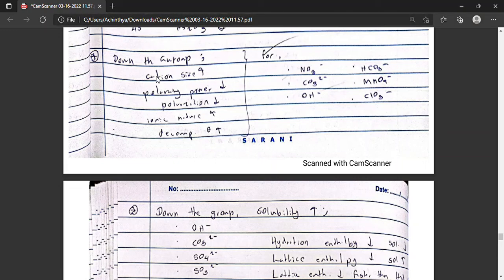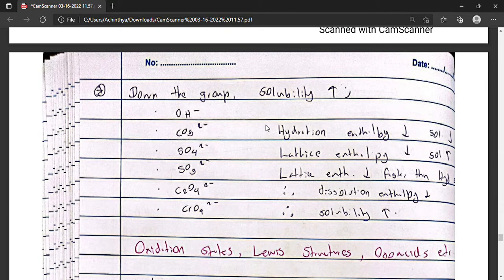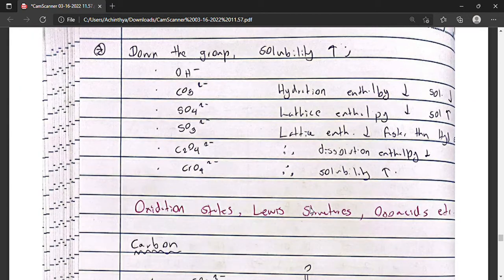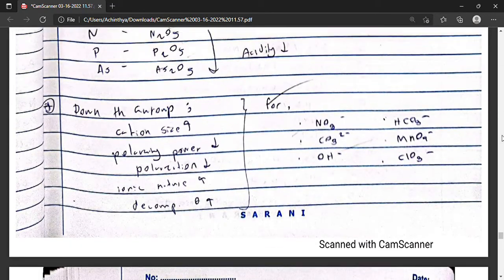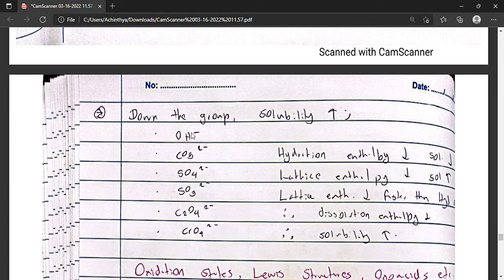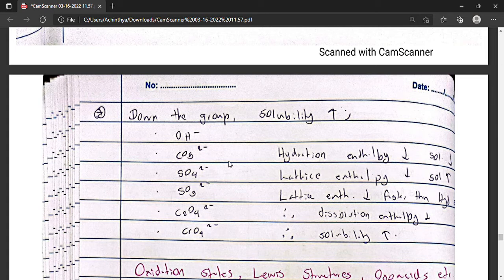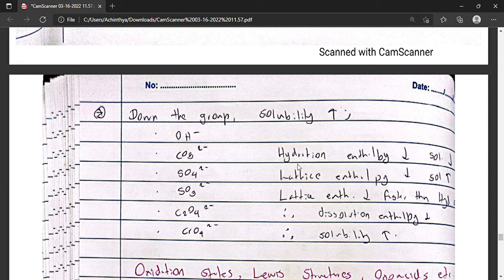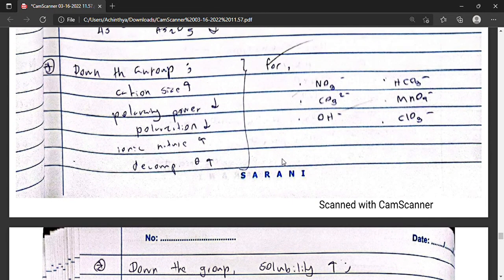Solubility and Decomposition Temperatures | Chemistry SuperSummary A/L